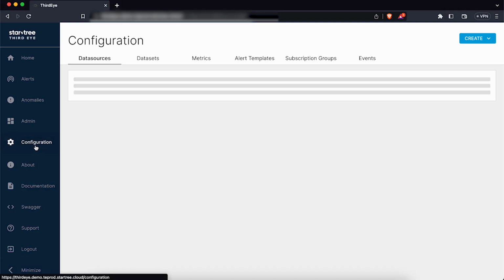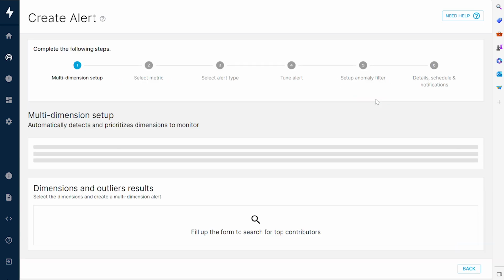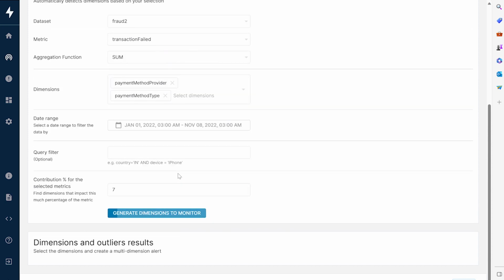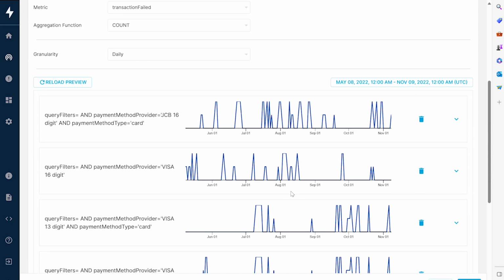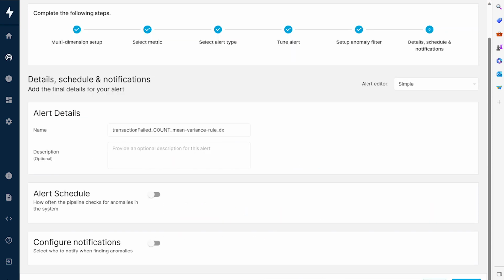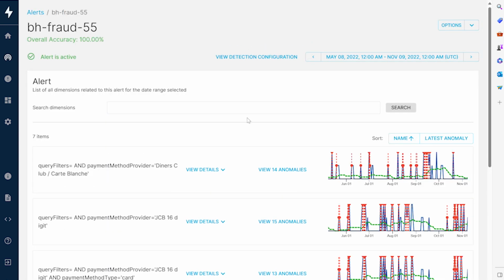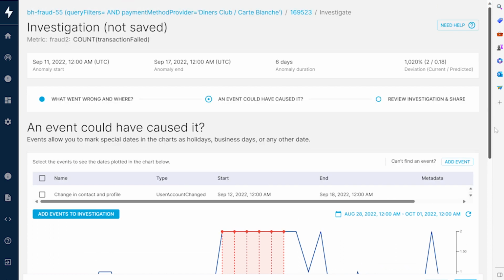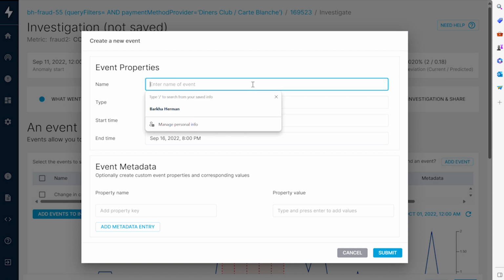Preventing eCommerce Fraud Using StarTree ThirdEye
| Sub | Join Barkha Herman (Developer Advocate, StarTree) as she delves into the challenges of fraudulent e-commerce transactions and how to tackle them with the power of anomaly detection. StarTree's ThirdEye, an automated anomaly detection system that operates seamlessly with Apache Pinot, transforms your e-commerce operations by identifying and flagging potential fraudulent activities in real-time. Watch this video to understand how ThirdEye establishes a baseline for normal behavior, how to set alerts, and conduct root cause analysis for identified anomalies. Whether you're concerned about account takeovers, fake reviews, or credit card fraud, ThirdEye can be tailored to your needs and can even integrate with popular e-commerce platforms.